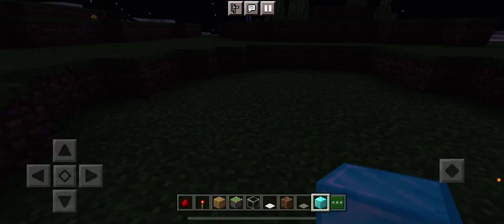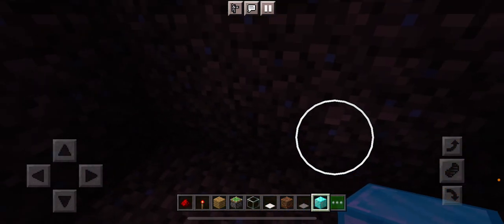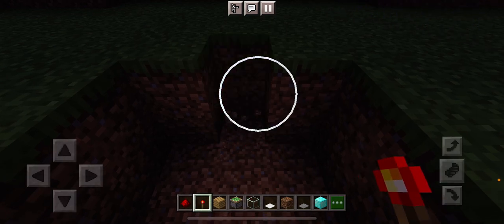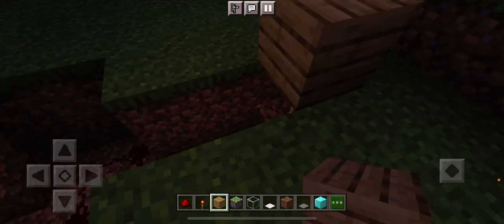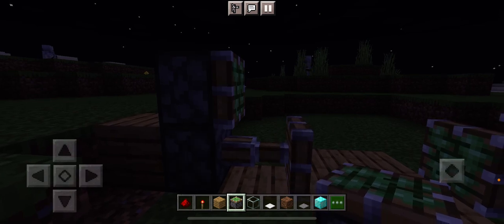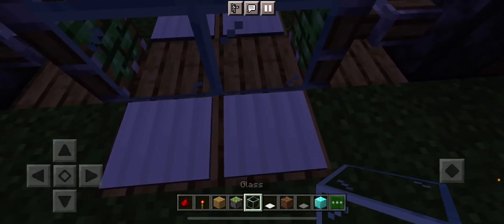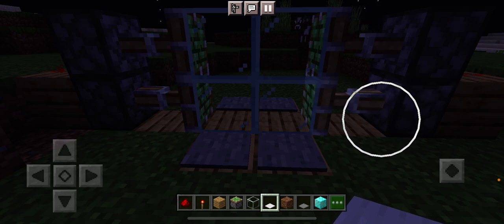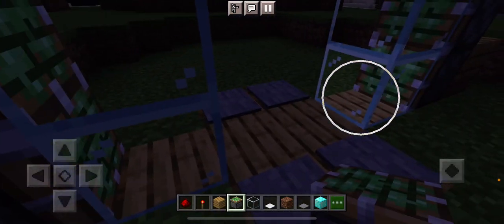How to make an Electric Opening Door 2 by 3 WORKING 2022 (No Mods)